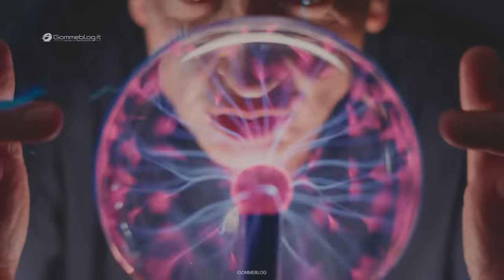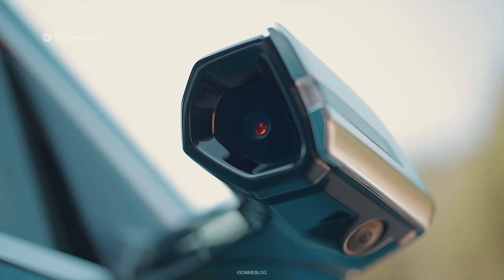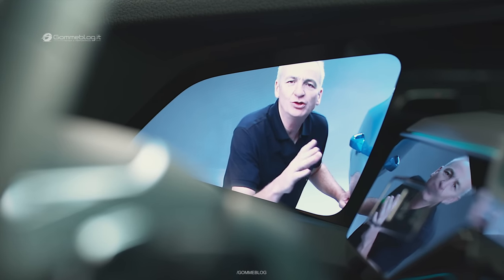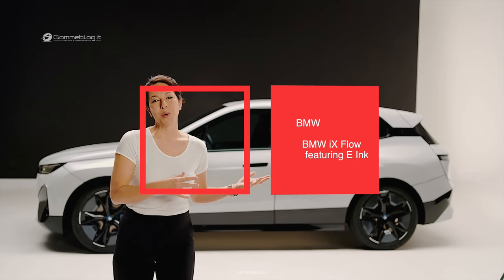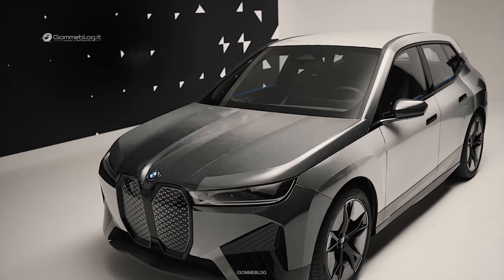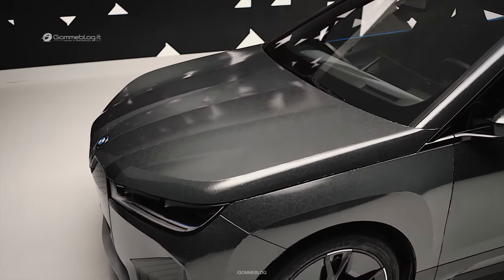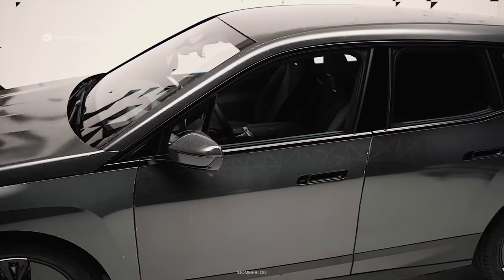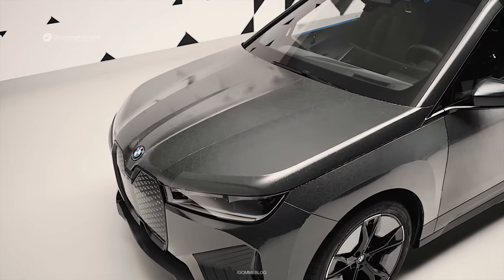7 Car Inventions That Are At Another Level !!!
7 Car Inventions That Are At Another Level !!! Cars are one of the most used vehicles in the world. We all like to have a comfortable vehicle with features that will make our life easier.

That's why we have been looking for the newest inventions created for them. Watch this review of cars inventions and tell us what you think. Enjoy!

00:00 - Audi Virtual Mirror
02:17 - Mercedes Rear Axler Steering
03:40 - Audi Digital Led Matrix - Laser
06:15 - BMW iX Flow
07:35 - ZF External Side Airbag
09:27 - Audi AI Autonomous Remote Parking
10:43 - Mercedes Pre-Safe Collision Assist